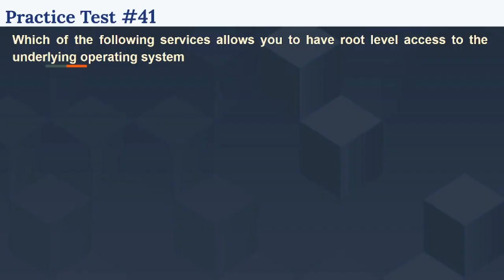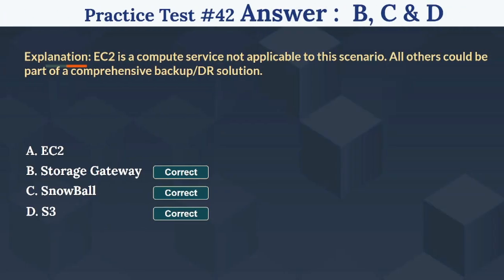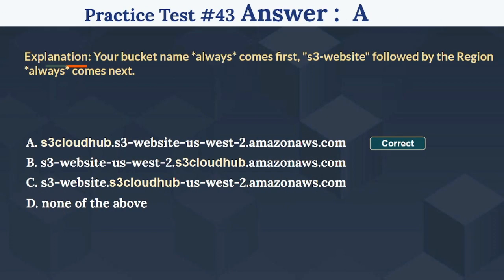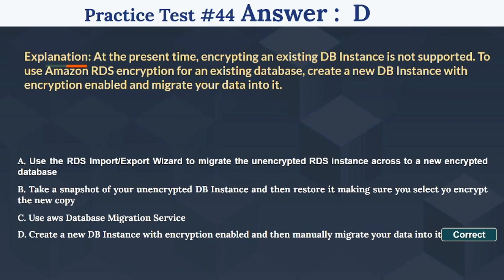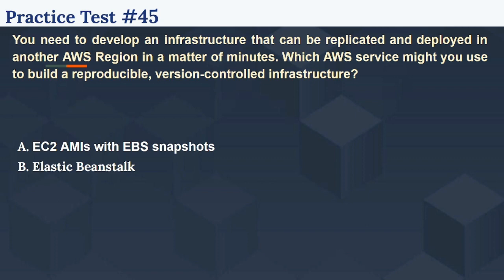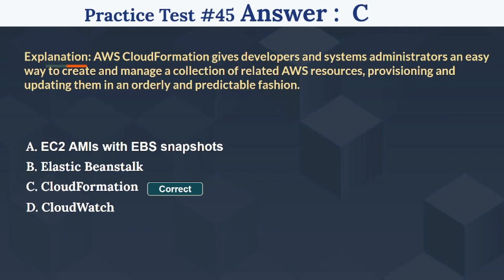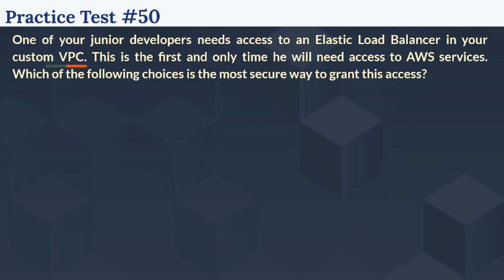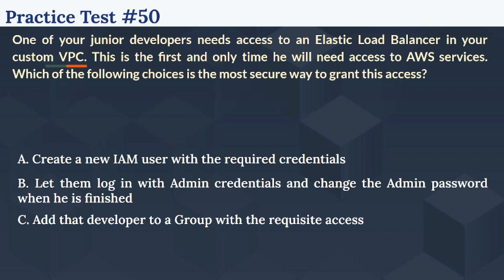AWS Solutions Architect Actual saa-c03 exam questions and answers - Clear the certified exam Set2#5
The video covers near real-time case study exam questions that would help you pass the AWS Certified Solutions Architect Associate saa-c03 certification exam with ease. The video has detailed explanations for each AWS Solutions Architect Associate saa-c03 certification question and also the key points while answering questions. The bottom line is to focus on the strategy on how to answer the questions and the concept behind it. All AWS Solutions Architect Associate saa-c03 certification brain dump questions explained in the videos is backed by AWS documentation to ensure maximum correctness.

AWS solution architect preparation,
kinesis,
EC2 instance,
autoscaling,
Elastic load balancer,